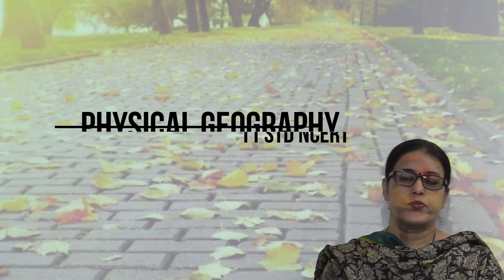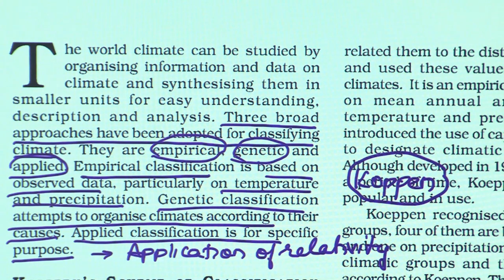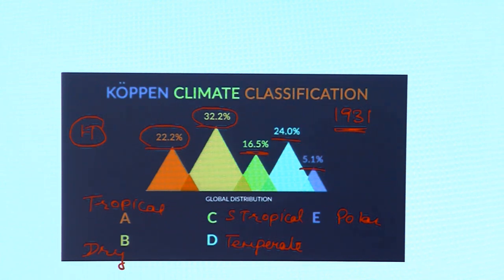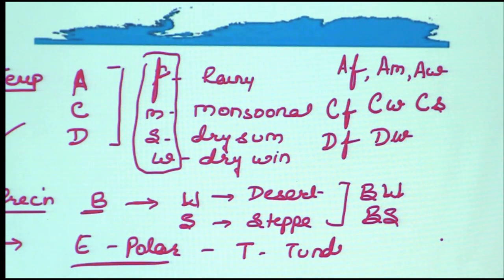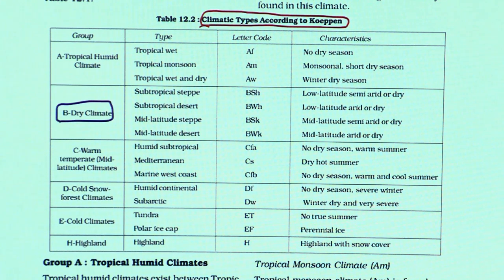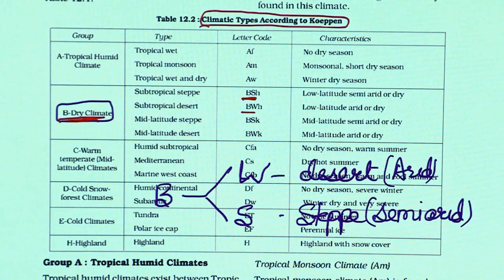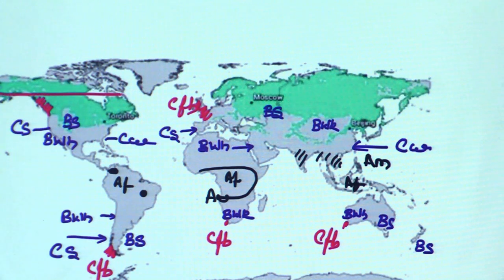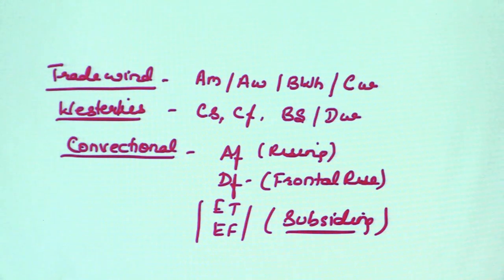11 Class NCERT Koppen's Classification By Neetu Singh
Koppen classification system
 The earth is divided into five major types, represented with the letters A, B, C, D, and E. The system utilizes both precipitation and temperature, as well as corresponding vegetation.
He added H type to denote montane climate